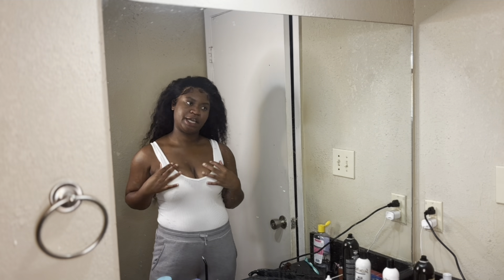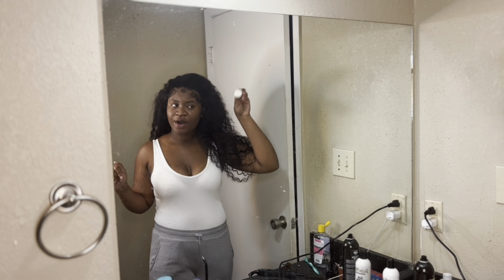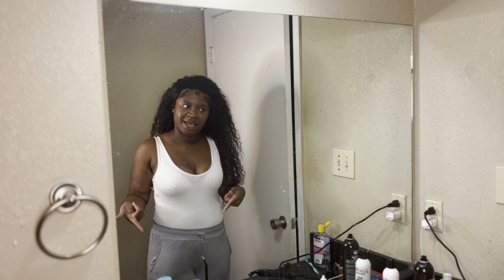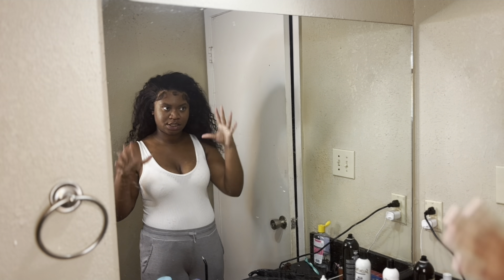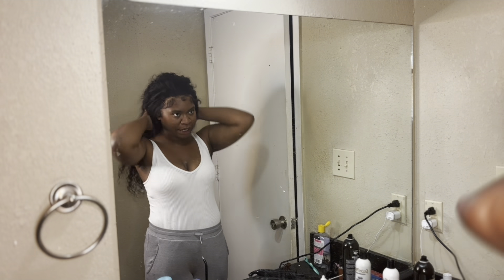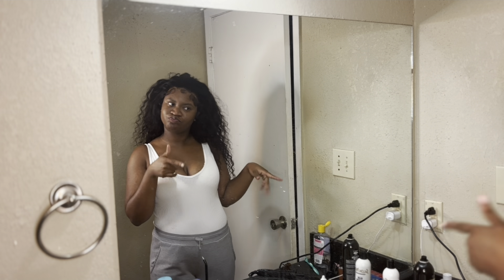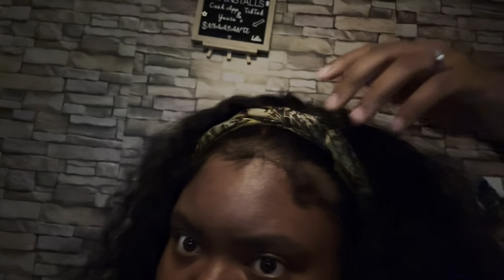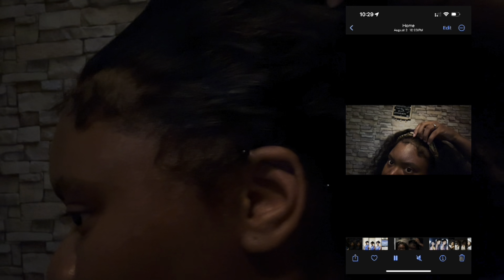BOLD HOLD ALONZO ARNOLD EDITION | LAID OR PLAYED ?!?!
LINK TO BOLD HOLD GLUE

Hey To All My Beautiful Subbies, New & Returning! I Hope You Guys Are Well And That God Is Continuing To Bless Each And Everyone Of You🙏🏾 I Appreciate You All And I Hope You Continue To Tune In. I Am Currently Back In School To Get My License For Cosmetology So Bare With Me As My Videos May Take Longer To Get Out. Nun The Less I Will Still Make A Effort To Keep You Guys Close And Get These Videos Out! Keep My Family In Prayer As This Month Is My Sisters Anniversary Of Her Passing 🩵 So Again Bare With Me This Month , But Enjoy I Love Yall 💋 Long Live My Sissy 💙💙
SCRIPTURE OF THE WEEK✍🏾🙏🏾

Joshua 1:8 ESV
This Book of the Law shall not depart from your mouth, but you shall meditate on it day and night, so that you may be careful to do according to all that is written in it. For then you will make your way prosperous, and then you will have good success.

FAQ🚩
- I’m 23 yrs Old
- New York Raised
- I am biracial
- West Georgia Tech Alumni
- Assistant Infant Teacher
 - Soon To Be Licensed Cosmetologist
- Aspiring Wig Slayer
INSTA HAIR PAGE: @niainstalls
AMAZON STOREFRONT
Music
Intro/Outro - With It * Tory Lanez